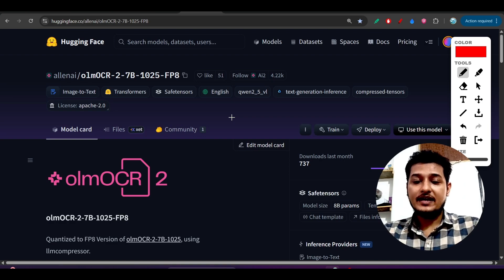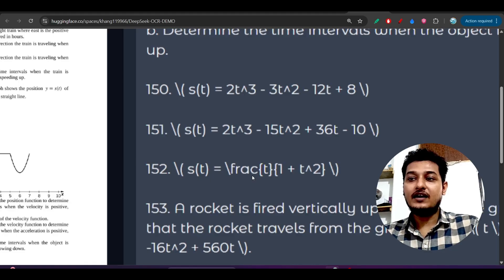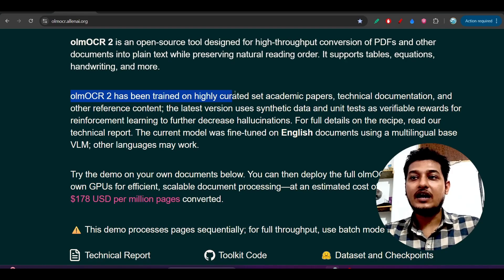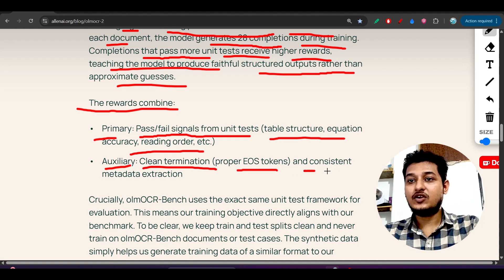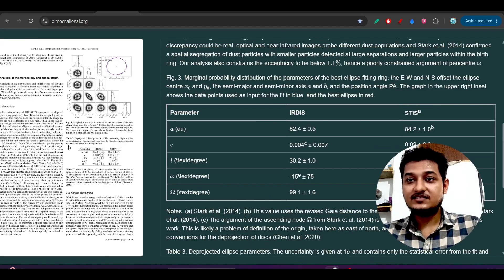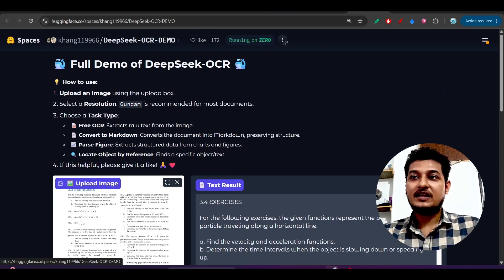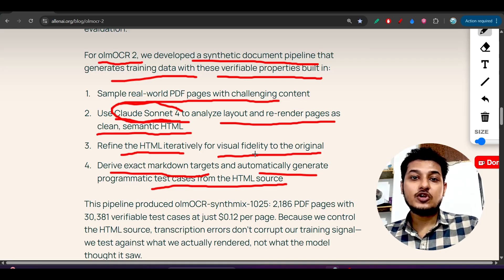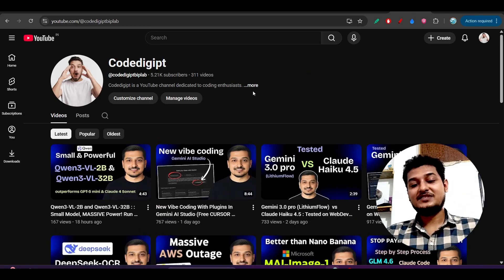olmOCR-2 : Better than Deepseek-OCR & PaddleOCR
Meet olmOCR-2-7B-1025, the next-generation open-source OCR + Vision-Language model from the Allen Institute for AI (AI2)! 🚀
It’s built on Qwen2.5-VL-7B-Instruct and fine-tuned to understand complex documents, tables, equations, and handwritten scans — delivering jaw-dropping OCR accuracy.

In this video, you’ll learn:
🔹 What olmOCR-2-7B-1025 is and how it works
🔹 How it outperforms traditional OCR tools
🔹 Real-world applications for PDFs, research papers, and scanned files
🔹 How to run the model locally using Hugging Face and the olmOCR toolkit
🔹 Performance benchmarks and accuracy results

Whether you’re a developer, researcher, or AI enthusiast, this model is a game-changer for document intelligence and automated text extraction.

💡 Bonus: I’ll also show how to set up olmOCR-2-7B-1025 on your GPU and process entire PDFs in seconds using Python!

👉 Watch till the end to see real-time OCR results on complex documents!